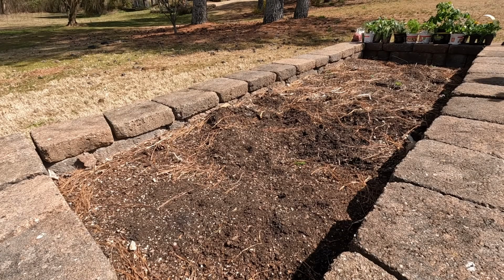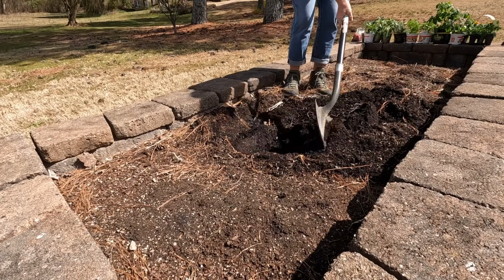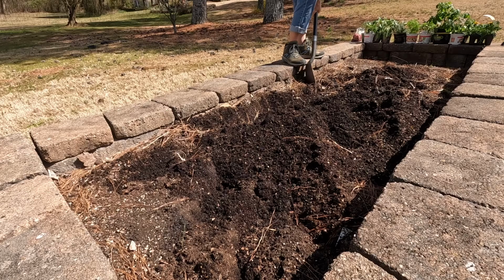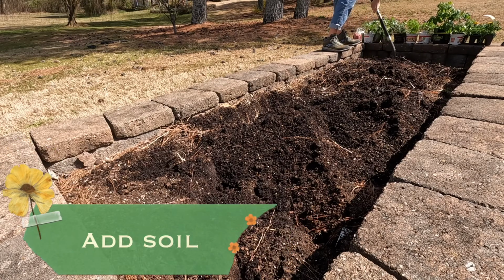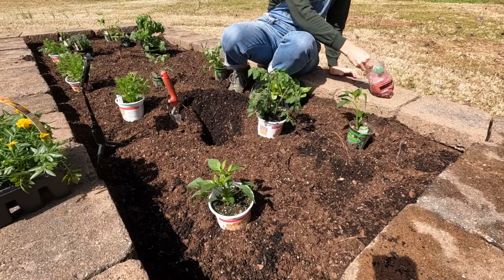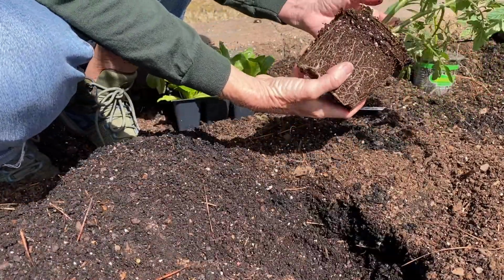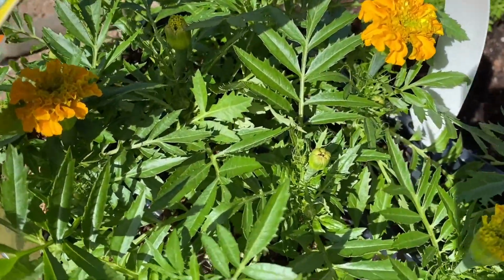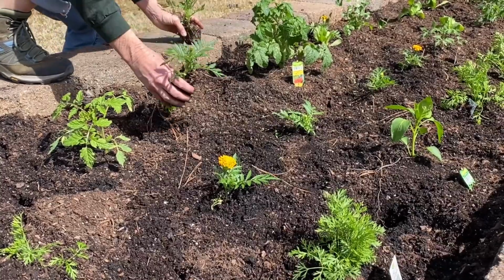How To Plant a Small Garden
How to plant a simple garden.

No matter where I've lived I have always had a springtime garden.
If you can't plant in the ground, use containers and place it on your patio, a balcony or in your southern facing window. If you have at least a 4 by 4 foot piece of ground available, then you could have an earth bed. Make a trench of about 3 inches width x depth around the 4X4 area, turn the ground with a shovel, add a bag or two of garden soil and there you have an easy planting bed. In this video I talk about the importance of companion plants for tomatoes. Just remember to plant what you like to eat.
I hope you fill your spring with lots of veggies and flowers!
Glenna 🙂
My recommendations for products I use and like :